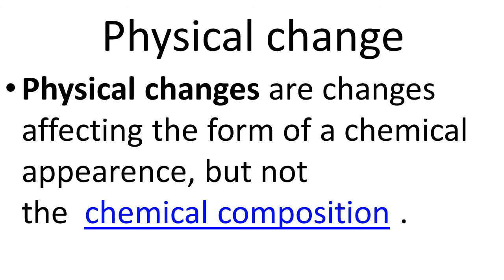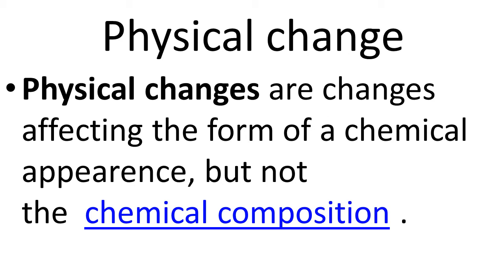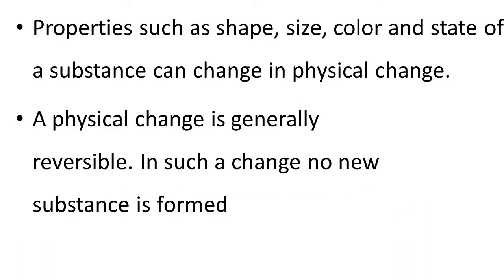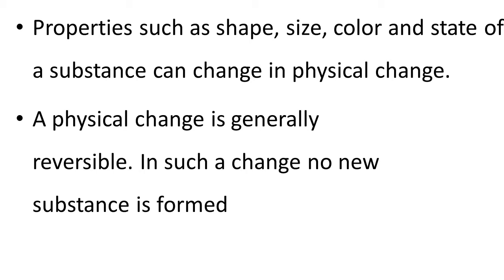physical and chemical change part 2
Hello viewers here you are going to learn the basic concepts of the science in an easy and interesting way, if you have lost interest in the subject ,don't get disappointed ,now it is going to rejuvenate you and to revive your interest in the subject, you will learn the concepts by various ways, by animation, by diagrams and pictures.
Students it is not the intelligence which always pays ,many intelligent ones also commit grave mistakes, the key to success is your will power and determination, once you have decided to learn physics or to do anything in life then never look behind ,think over your aim or target desperately like a vulture strives for its prey , come what may , you have to be single minded and always eyes set on your goal, meanwhile you will come across many leg pullers, because majority of people are jealous of others success, they will try to demoralize you by various ways, let you become the pin point of others ill plannings and maneuvers ,but you go on working on your  plannings and compel the jealous ones  to assume your metal one day or the other.
All the jealous ones are having same character ,they firstly demoralize you ,if you are indifferent to their comments ,and make some distinction  in your field and rise from their level, they will start throwing stones  on you, if you are still unstoppable and rise up to  a  level away from their stones reach, they will throw dust on you if you still go on progressing and become immune to their reach they will start praising you and will feel proud in saying to others that He/She was my friend and I know him/her very well, what I want to convey is that if your contenders are doing their level best to demoralize you, then why not you to keep your tempo high for the right cause.